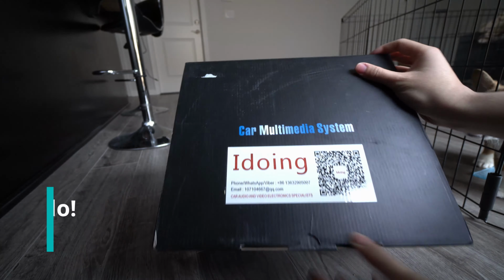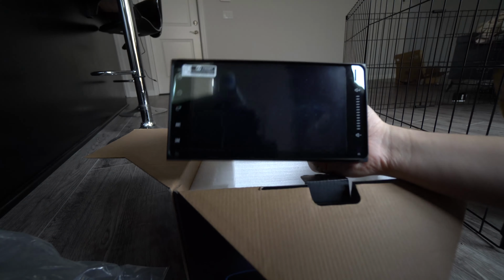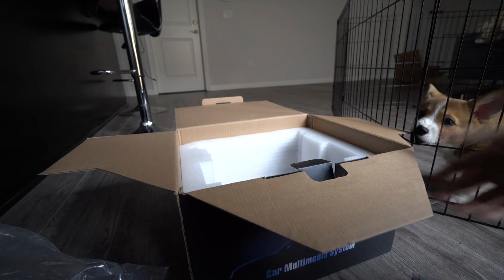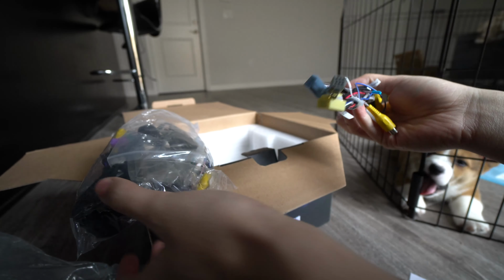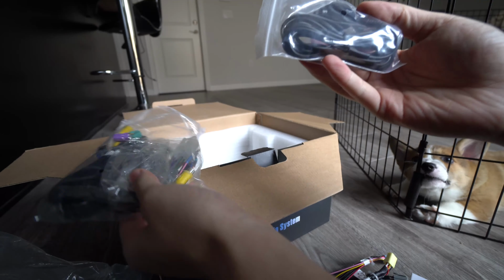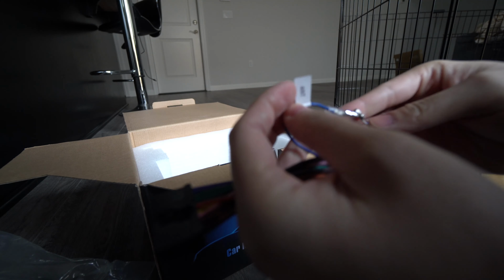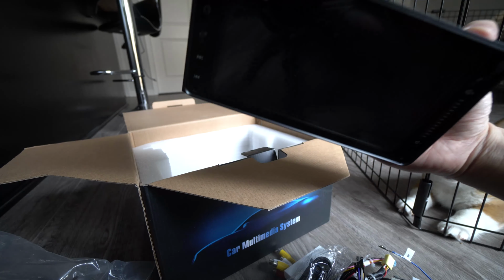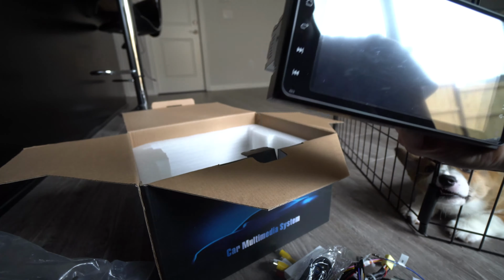Unboxing Universal Toyota Style Headunit with Carplay $280 | idoing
The android auto/carplay adapter

This unit also has android autoplay and during my initial testings has been good.

Stay tune for the full install video!